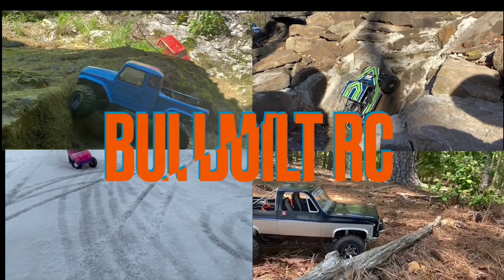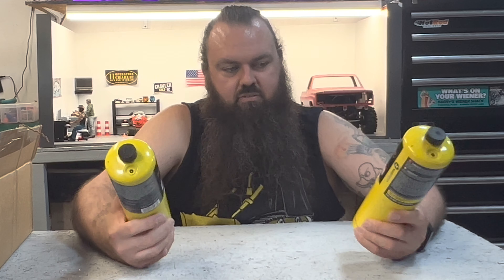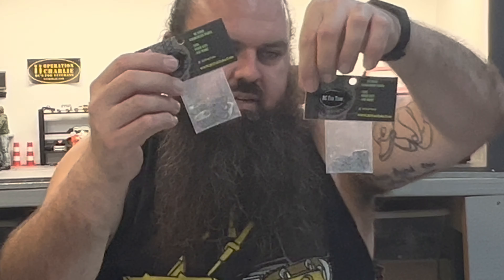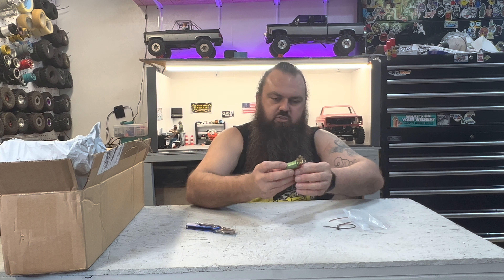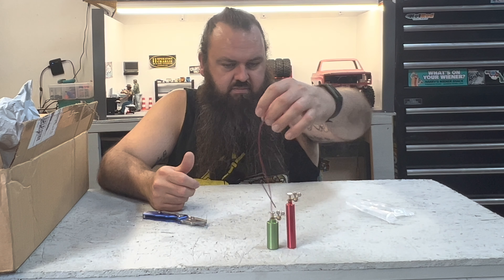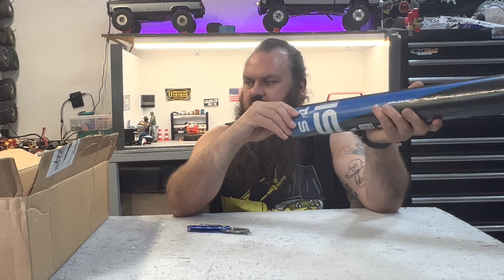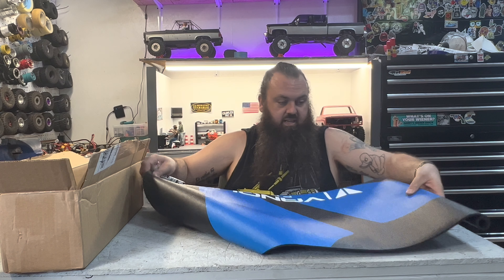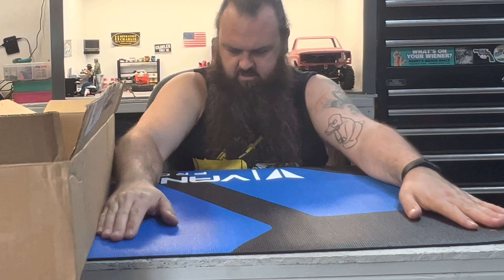Mailbox Monday! VP parts and I got suckered with Chinese junk.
Opening mail from Vanquish Products, Amazon, and eBay. Phoenix VFD aluminum rods, bearing plates, ebay Jeep body, aluminum scale cutting torches and more.

Shot with iPhone13 Max pro from an Amazon tripod

Cutting torches